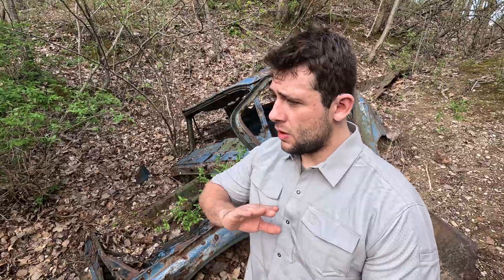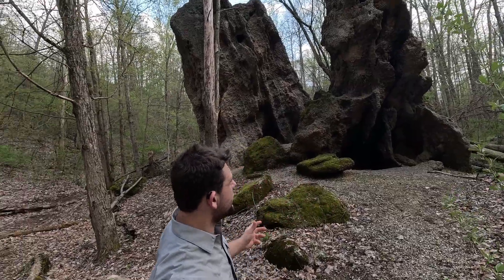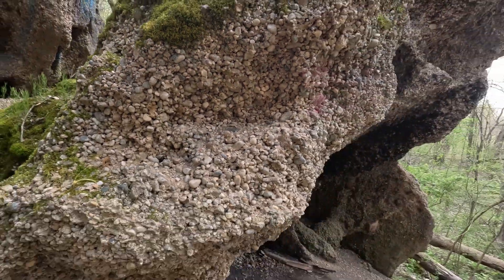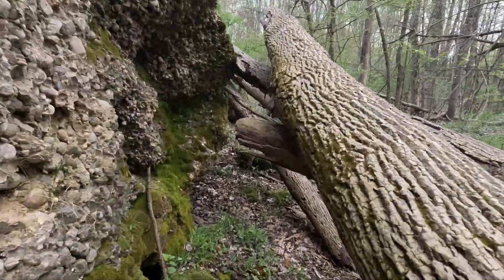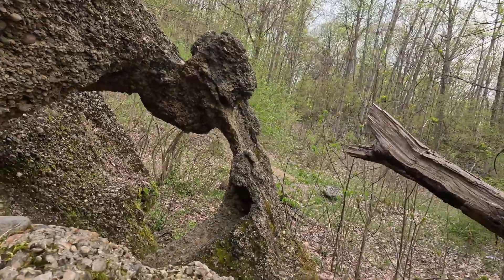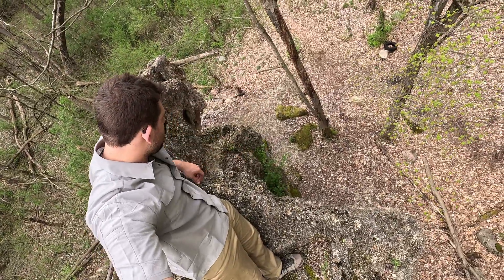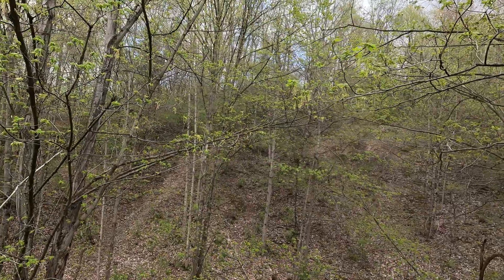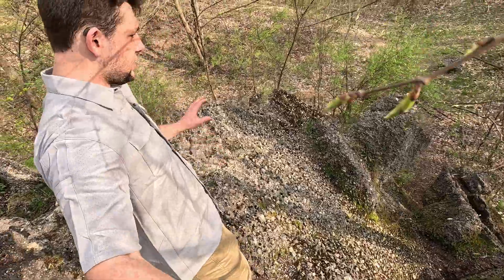I Found a METEOR blast site in the woods!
Join me as I go for a hike to explore a meteor blast site in the woods! See the aftermath of a celestial event up close and personal in this thrilling adventure video.

Description as promised

So the material of the formation is called Ithica Shale. The entire area consists of the shale. I have examined both the US Geological Surveys for Cass County MI and the Michigan Surveys, and also considered a description of an impact event that occurred on the Utica shale of the Late Ordovician age (spans 41.6 million years from the end of the Cambrian Period 485.4 million years ago to the start of the Silurian Period 443.8 years ago). The diameter of the original crater was at least 2 kilometers. The mass of the meteorite was
about 9 x 104 tons and it's impact center was approximately 6 miles away in the area of Calvi Township. The event is described in "A Seismic Study of an Impact Feature in Cass County Michigan" by Suh Mancheol for the Western Michigan University, August 1985.

I have looked at the topo maps and the topography is consistent with the surrounding area. What you see is lifted fragmented shale left over from the impact. The fragmented shale set in the surrounding sediment. Over the last 485 million years, water has eroded the finer particulate to leave a beautiful sculpture of earth that is the remnants of a small part of a once large explosion.